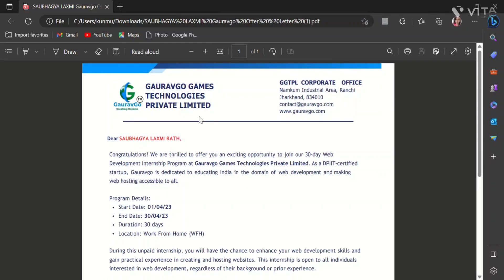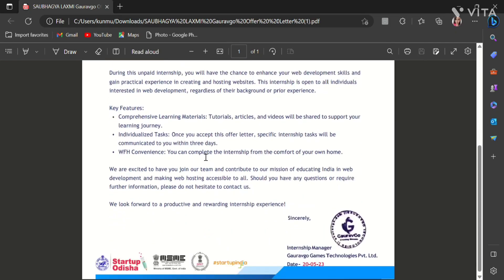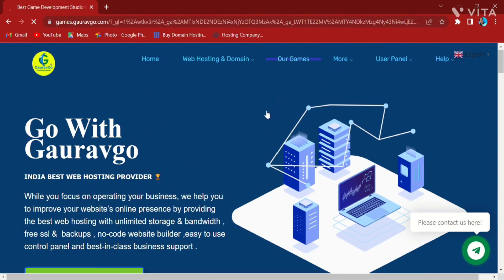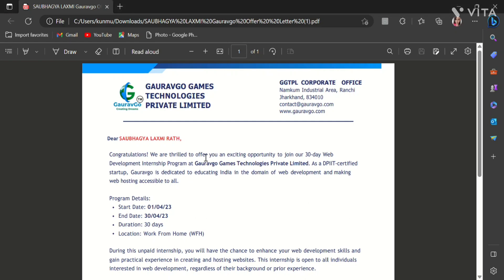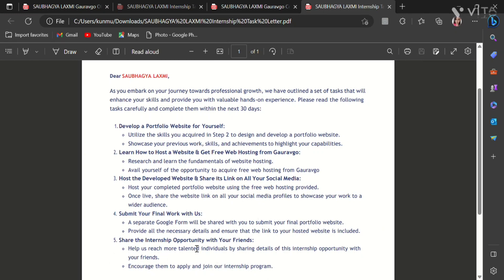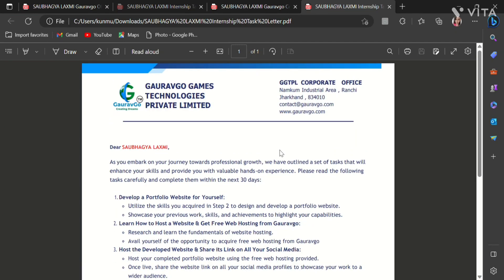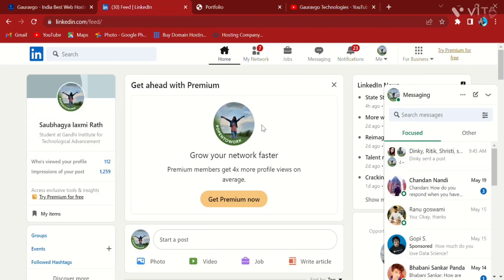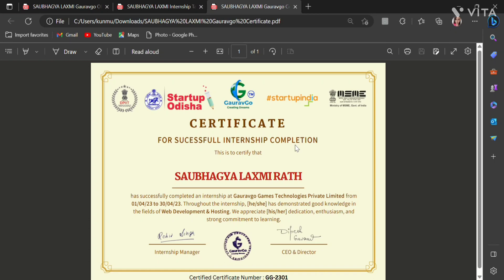Detailed explanation of GauravGo Internship Completion || Gauarvgo Games Technologies Pvt. Ltd.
Hello guys,
In this video, you are going to know about how to earn an internship completion certificate from Gauravgo.

This is for those who don't have any laptop Or PC, then can also do this internship through their mobile phone only.

At Gauravgo, we are dedicated to empowering individuals with the skills and knowledge required for web development. As a DPIIT-certified startup, we are committed to educating India in the domain of web development and making web hosting accessible to all.

During this internship, you will have the opportunity to work on real-world web development tasks, gain hands-on experience, and enhance your skills in HTML/CSS, WordPress, and drag-and-drop site builders. You will also have the chance to explore Gauravgo’s free web hosting services, allowing you to host and showcase your own websites.